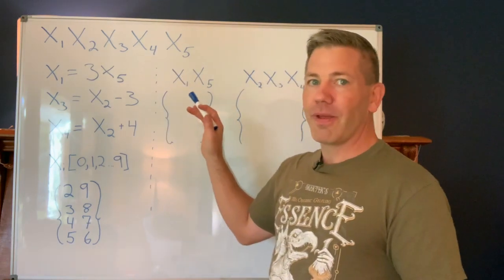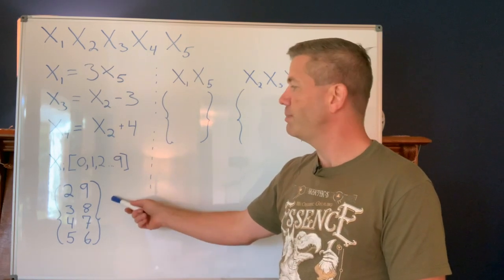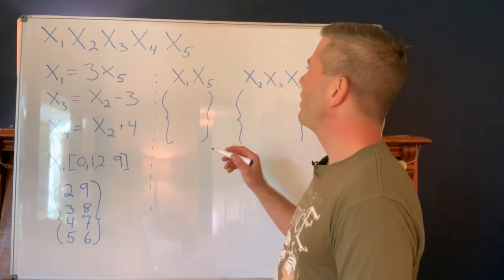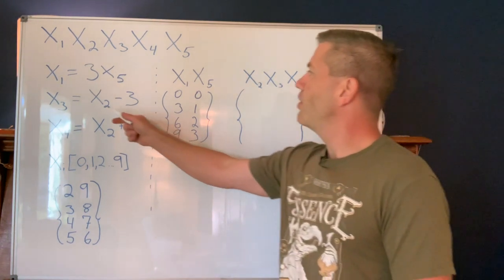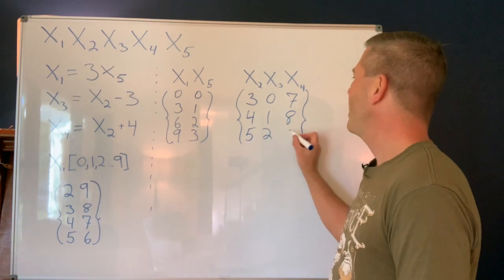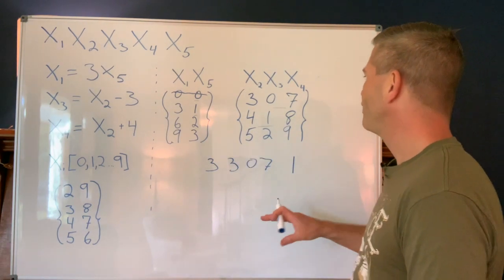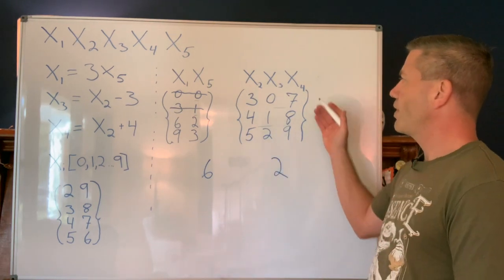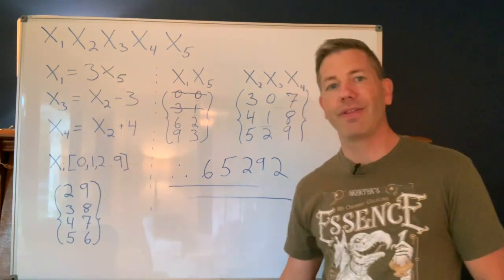Thinking Challenge — Can you solve this problem?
🤗 How about trying this brain teaser on for size?

😎 The most important part is how to think about the problem... which we will cover along with the solution.